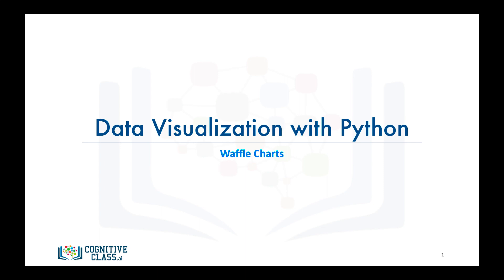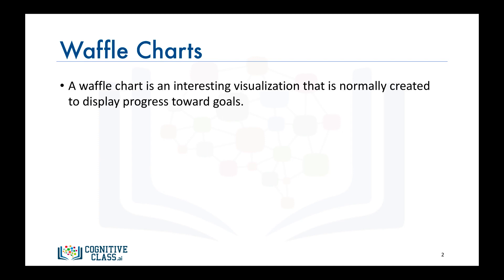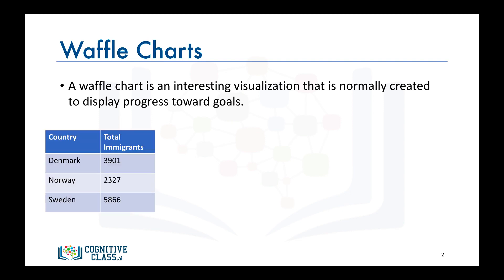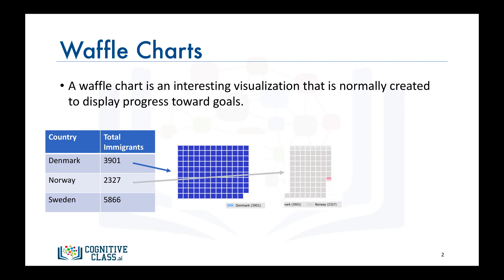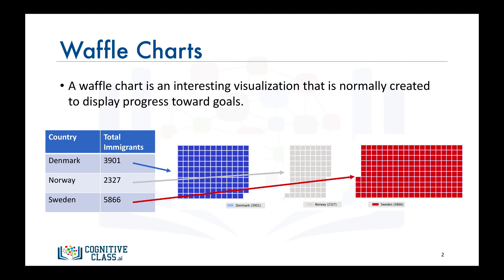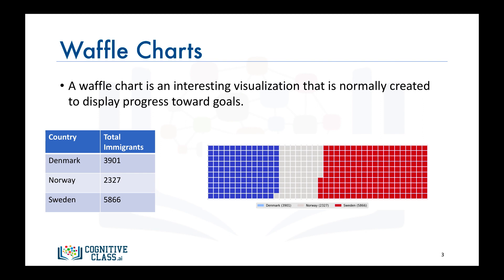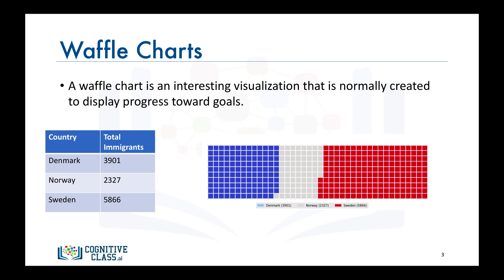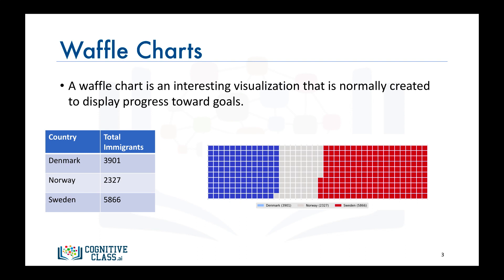13. Waffle Charts | Data Visualization with Python | Tech2Teach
In this video, we will learn about what some consider an advanced visualization
tool, namely the waffle chart. So what is a waffle chart? A waffle chart is a great
way to visualize data in relation to a whole or to highlight progress against a
given threshold. For example, say immigration from Scandinavia to Canada
is comprised only of immigration from Denmark, Norway, and Sweden, and we're
interested in visualizing the contribution of each of these countries
to the Scandinavian immigration to Canada. The main idea here is for a given
waffle chart whose desired height and width are defined, the contribution of
each country is transformed into a number of tiles that is proportional to
the country's contribution to the total, so that more the contribution the more
the tiles, resulting in what resembles a waffle when combined. Hence the name
waffle chart. Unfortunately Matplotlib does not have a built-in function to
create waffle charts. Therefore, in the lab session, I'll walk you through the
process of creating your own Python function to create a waffle chart, so
it's really important that you complete this module's lab session. And with this,